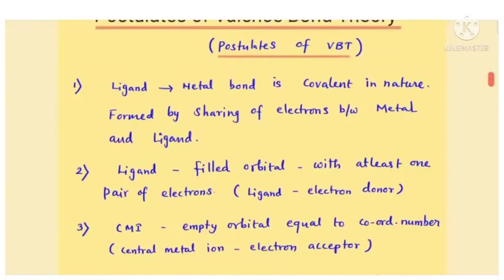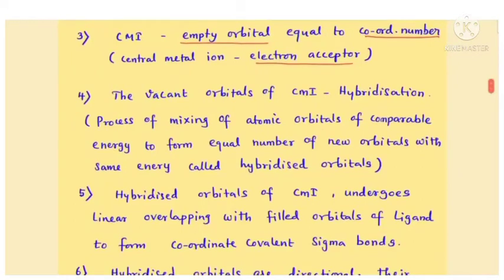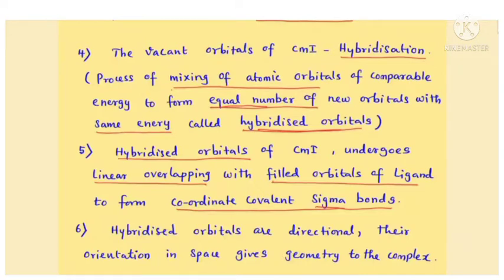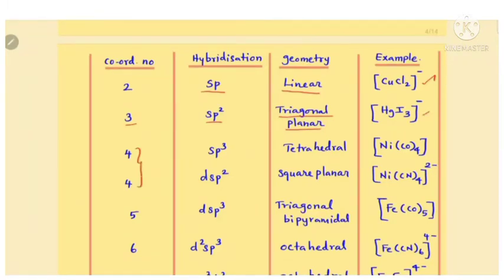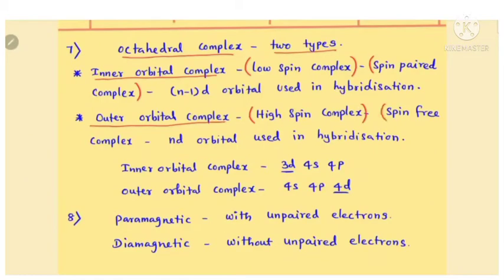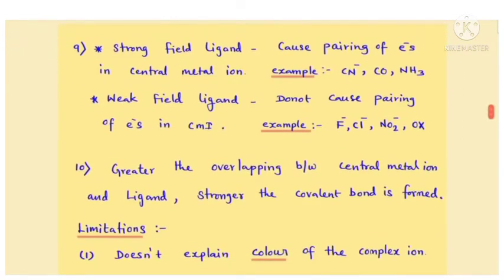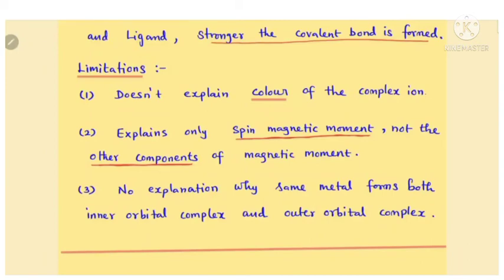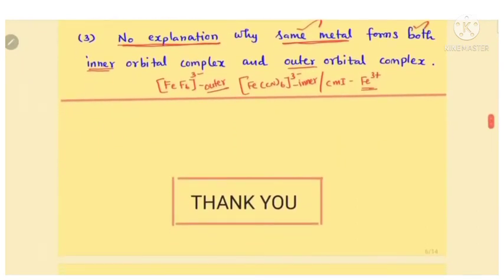Postulates Of V.B. Theory | Co- ordination Compounds Part 2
An Explanation On Postulates Of V.B. Theory

Teached By,
Thirumoorthy

Edited By,
Koushik